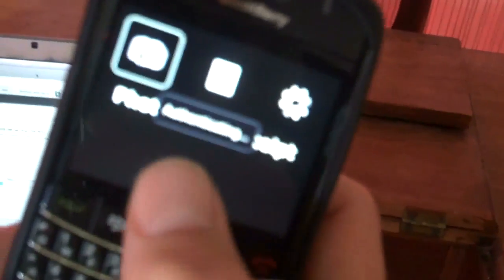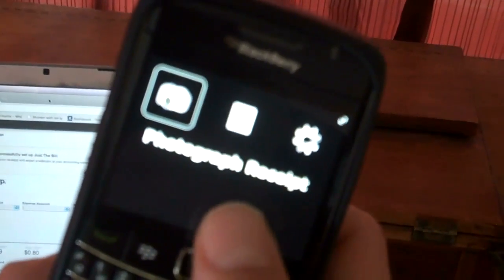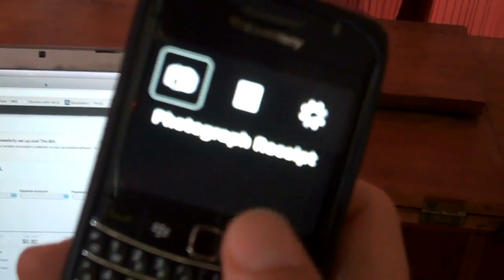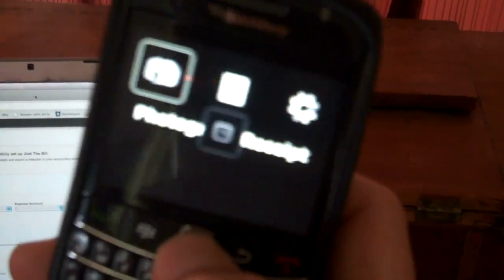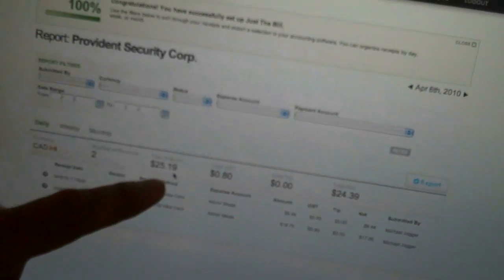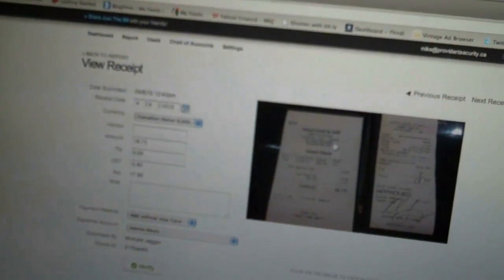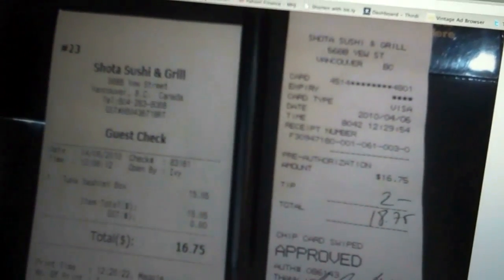JustTheBill.com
Gililan Shaw interview with Mike Jagger, president and CEO of Provident Security on Blackberry app that takes the headache out of tracking receipts.